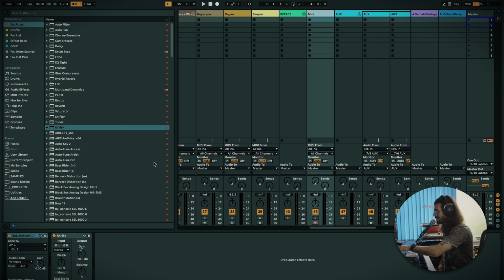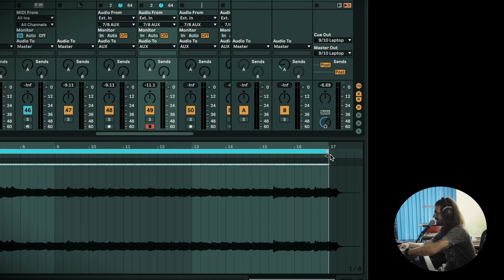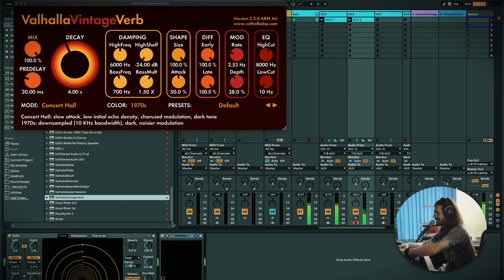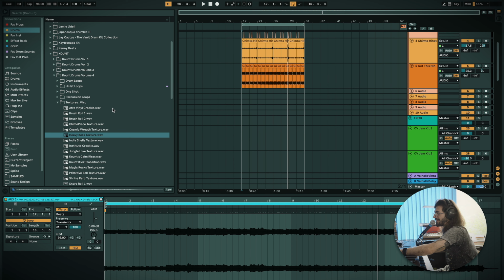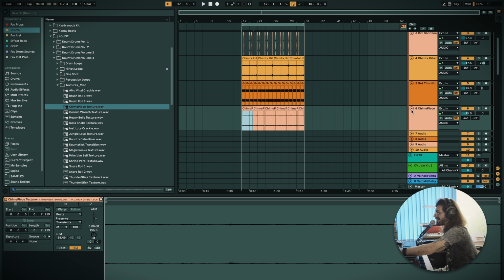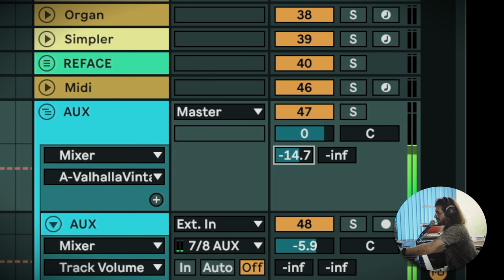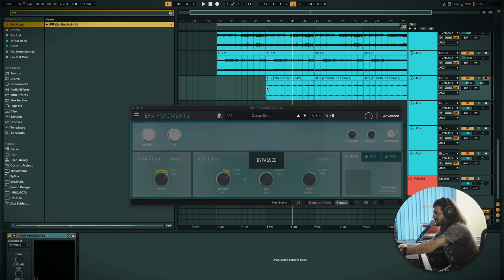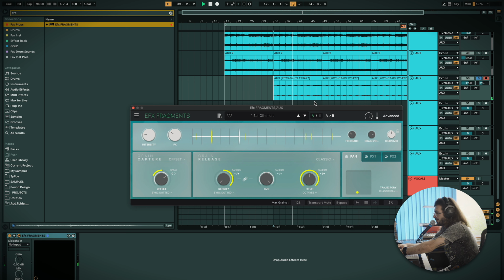Using Out of Time Loops? - CMI EP 9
Today we checking out how to use loops that aren't necessarily in time but can add a fascinating and unique movement to your tracks. Whether its melodic or percussive, we'll be looking at a few options. Thanks for checking out this video!

⏰ Timestamps ⏰
0:00 Intro
2:15 Laying Down The Chords
5:04 Adding FX
6:30 Adding Out of Time Percussion As A Texture
9:09 Tuning The Sample
9:37 Adjusting The Arrangment
11:00 More Layers
13:50 Outro